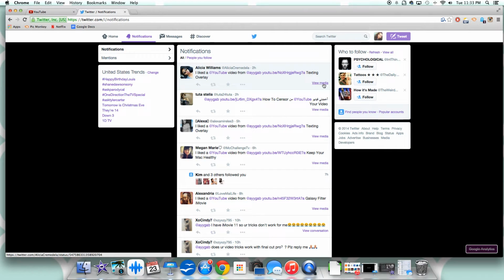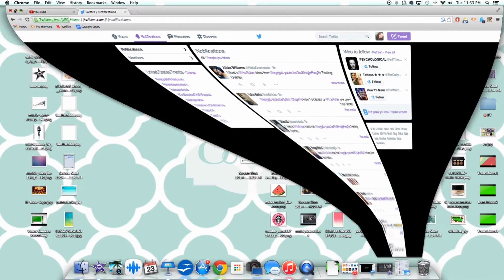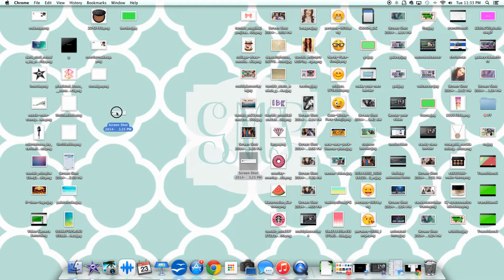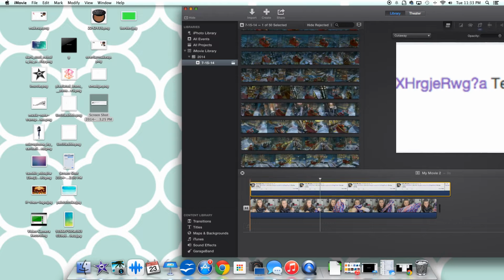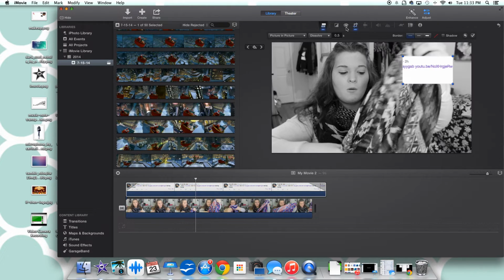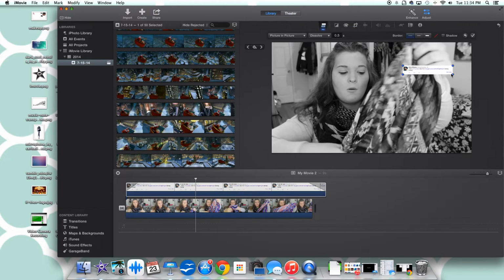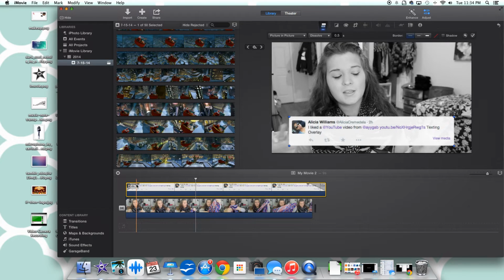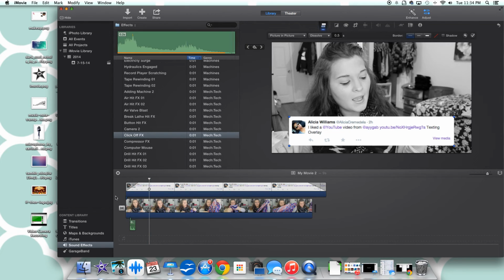Comment Pop-ups in Videos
How to have comments pop up in your video.